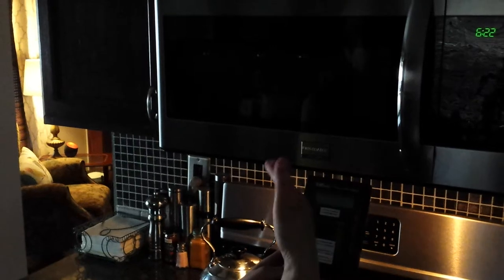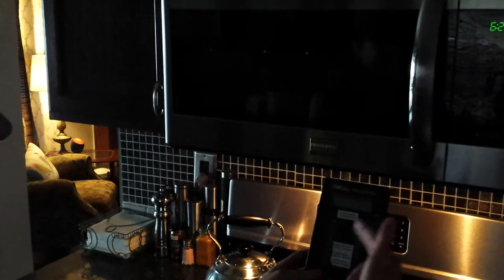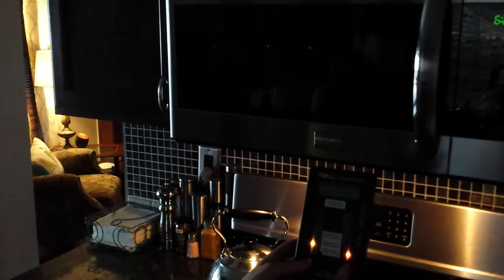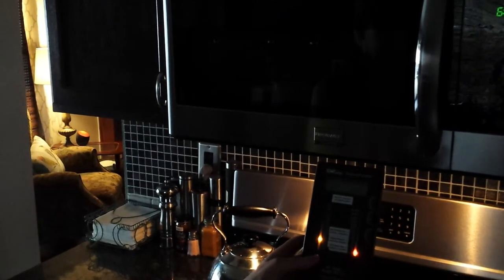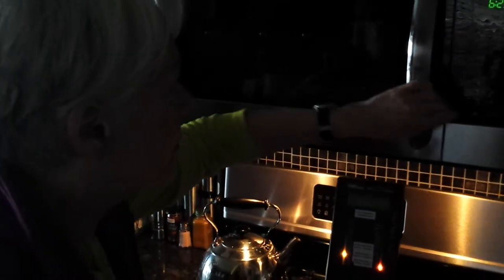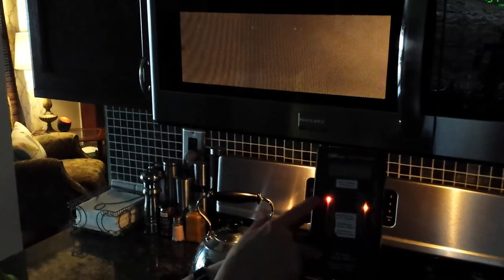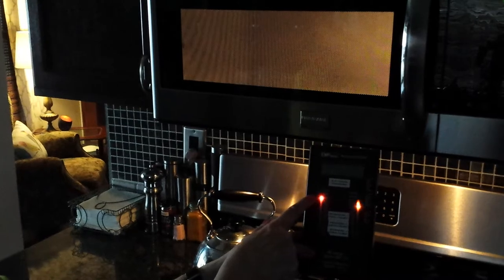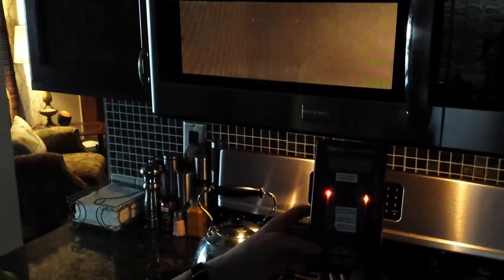Measuring Microwave Radiation Levels at Microwave Oven - LIVE - 1 of 2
A visual to demonstrate microwave radiation.  This is the same that emits from wireless devices.   For comparison purposes, the Building Biology precautionary guidelines show levels in excess of 1000 microWatts per square meter to be in the “extreme concern” category, you will see that levels measured here reach the max on the EMF meter which is 100 times this level!

While there are thousands of peer-reviewed, published, scientific studies showing harm to all living beings on the planet - especially to our children, I invite you to consider how a potato cooks inside a microwave oven...        The water molecules inside the potato or agitated or "excited" and the heat that is generated cooks it from the inside out.

Now consider this:  we are made up mostly water.  Children hold more water than adults and absorb up to 10x the amount of radiation than adults.

SO, think about how your children are being zapped inside their classrooms from all the microwave devices inside (commercial-grade routers, laptops, iPads, white boards, VR headsets, and the load increases if cell phones are allowed inside the classroom.

The radiation is cumulative - causes DNA damage and permeates developing blood-brain barriers and thinner skulls in children.  Girls are born with all the eggs they will ever have.  The radiation passes through the child and into the eggs as well.  Boys are impacted when they have laptops on their laps, carry cell phones in pockets and when cell phones are held to head, the brain is being irradiated as well - the thyroid is impacted too.

TIME TO INSIST THAT YOUR SCHOOL BOARD TRUSTEES WIRE THE CLASSROOMS?  -- and, NOT ENTER INTO CELL TOWER LEASES FOR TOWERS OR ANTENNAS ON SCHOOL BUILDINGS OR ON SCHOOL GROUNDS?

RELATED LINKS

EMF-Portal
The core of the EMF-Portal is an extensive literature database with an inventory of 28,521 publications and 6,366 summaries of individual scientific studies on the effects of electromagnetic fields.

Health Effects of Digital Technology by PHYSICIANS FOR SAFE TECHNOLOGY

It’s time to EMF off!
What is electro-sensitivity and why are so many people getting sick? In this powerful four-minute video, Lewis Evans explains how the microwave radiation in our environment (from Wi-Fi, cell towers, mobile phones and other wireless devices) is affecting our health, brains, environment, food supply and viability as a species. Four minutes that could save your life.

RADIATION EDUCATION:  Information on the Biological Effects of Chronic Microwave Exposure in Schools and the Environment; The Psychological Problems Associated with Screen & Cell Phone Addiction

Does your child have symptoms of Wi-Fi exposure at school?